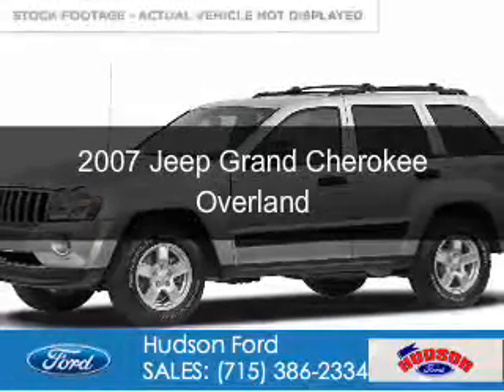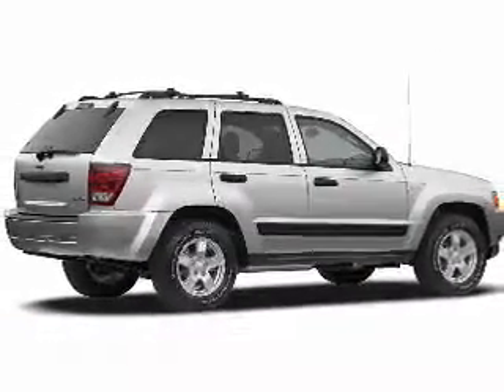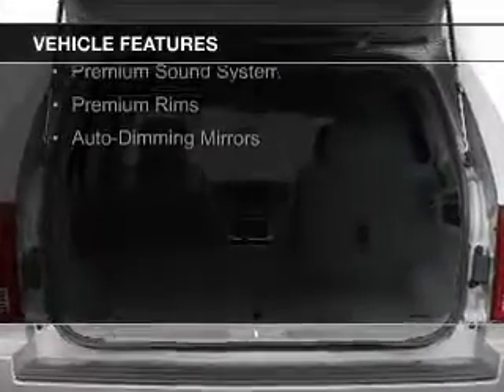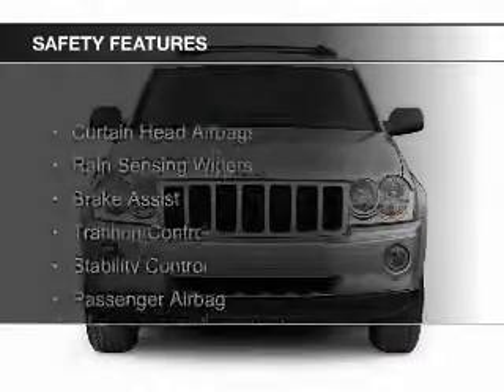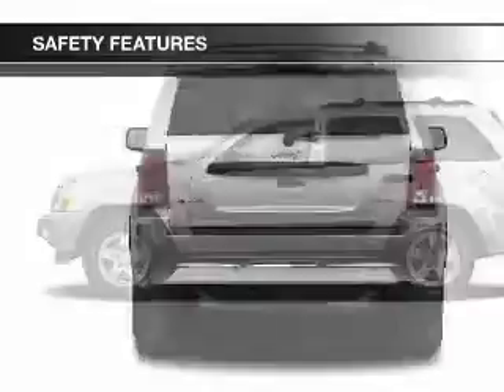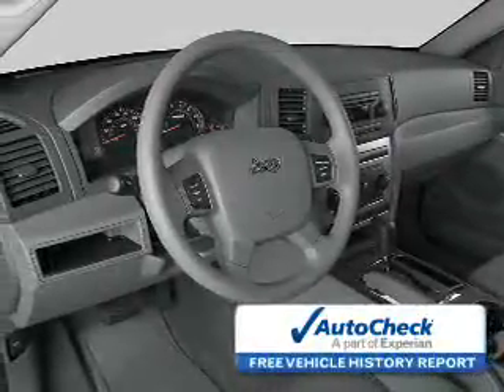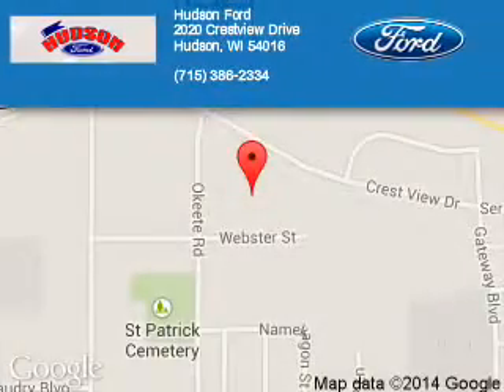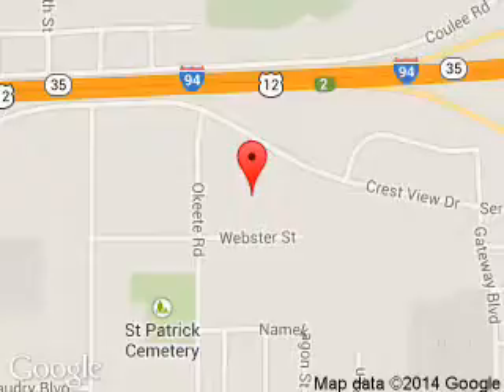2007 Jeep Grand Cherokee - Hudson WI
Phone:
Year: 2007
Make: Jeep
Model: Grand Cherokee
Trim: Overland
Engine: 5.7 liter 8 cylinder 16 valve
Transmission: 5-Speed Automatic
Color: Gray
Mileage: 114805
Address:
2020 Crestview Drive